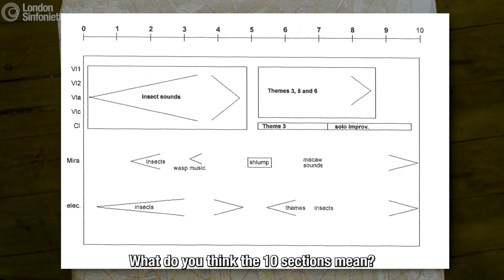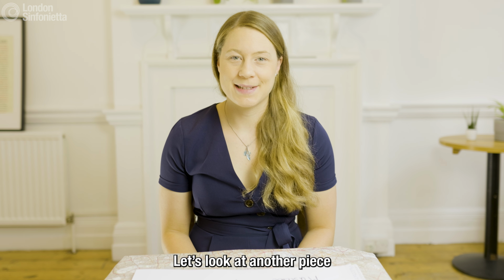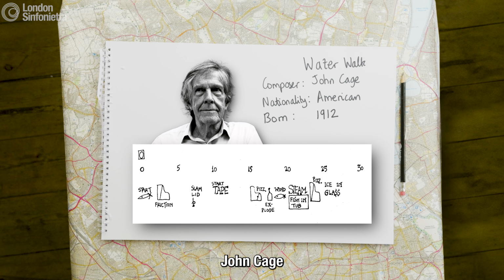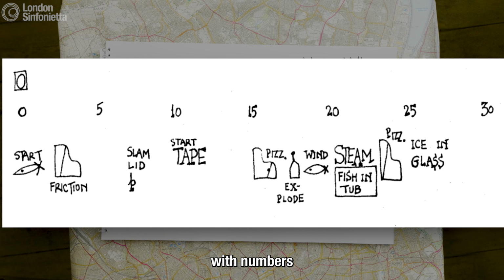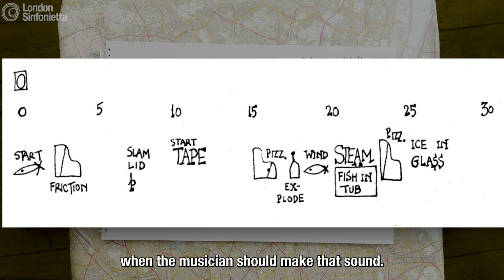Composition Challenges 5: Musical Maps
Welcome to the London Sinfonietta’s Composition Challenges. This series of special commissions for schools invites young people to compose music for us. We want to support your students to become composers, develop their creativity, explore different sound worlds and craft interesting and innovative new music.

Inspired by improvisation and Aleatoric (Chance) music, Composition Challenge 5 invites young people to create a Musical Map, filling it in with improvisations. This resource guides you and your students through three improvisation exercises designed to get your class improvising (making up music on the spot) and then composing (making conscious decisions about how to organise sound and its characteristics). Along the way, you’ll be introduced to exciting composers, some of whom have worked closely with the London Sinfonietta!